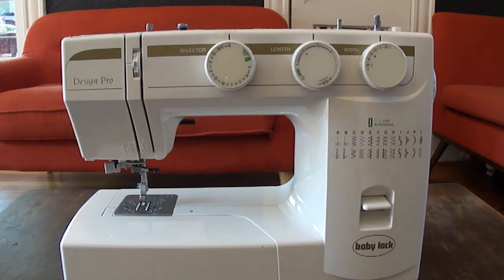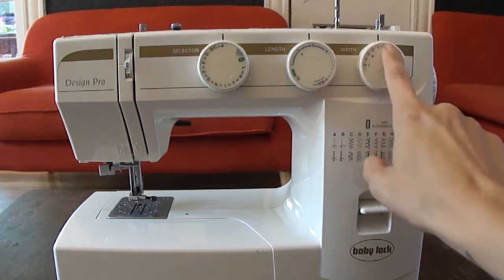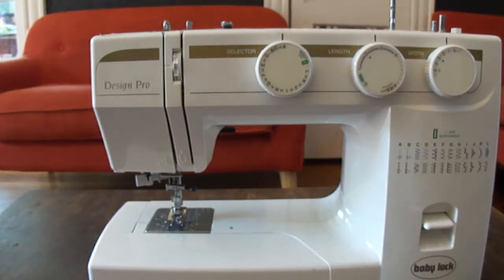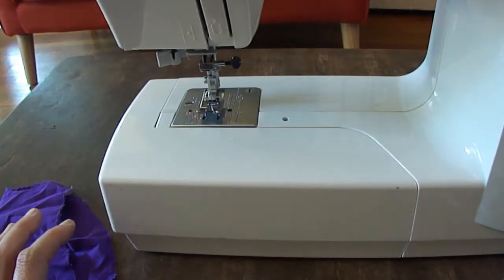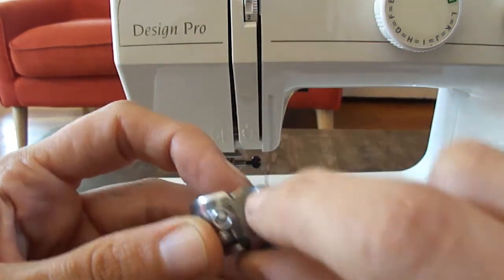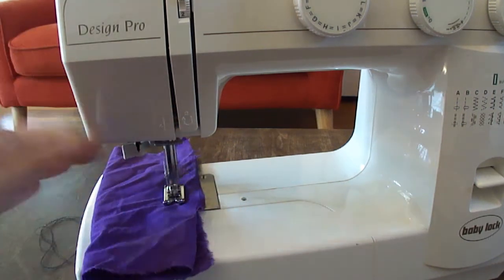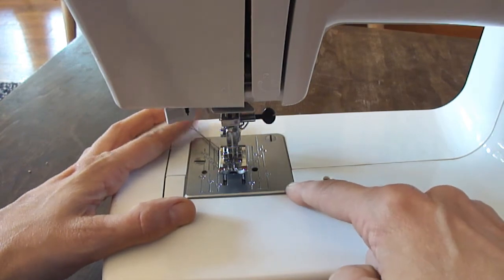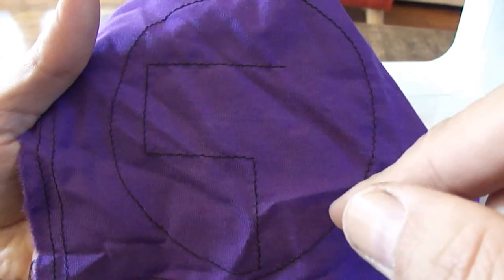Sewing Machine Basics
Home Sewing Machine Parts, How to Thread the machine, How to Thread the Bobbin, Basic Sewing with Seam Allowance